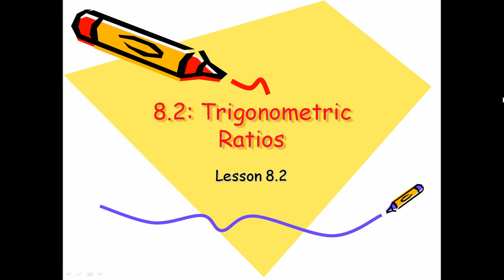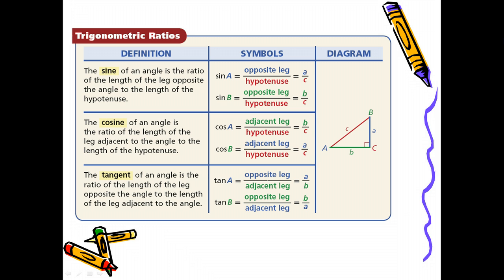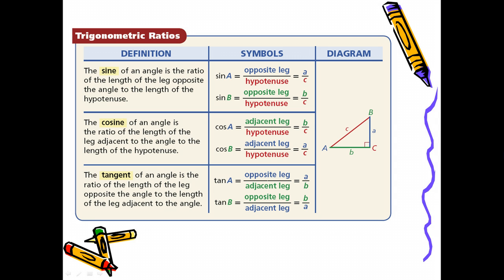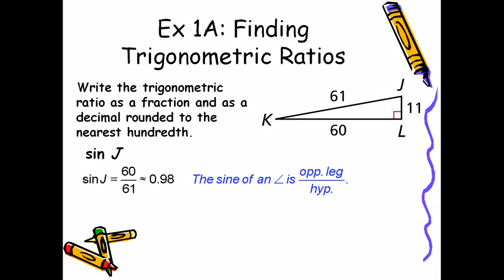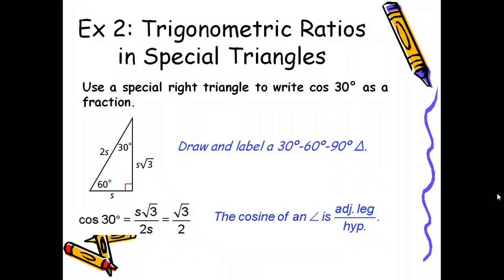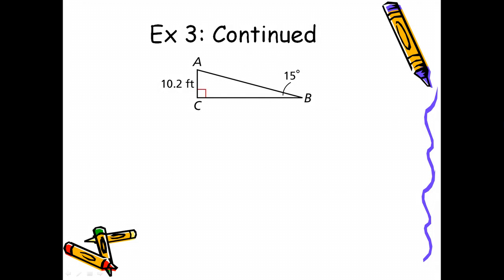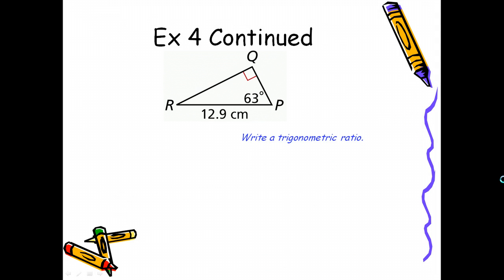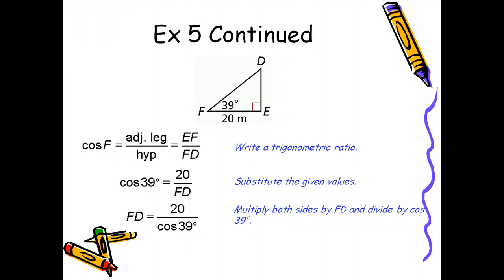Lesson 8.2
Trigonometric Ratios